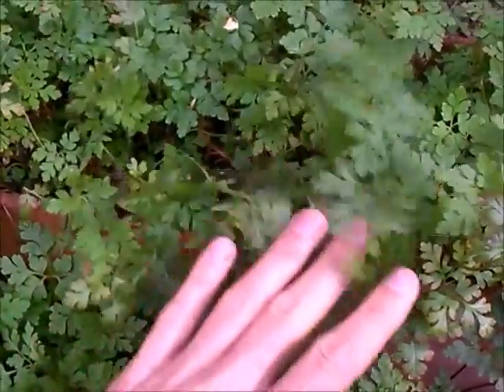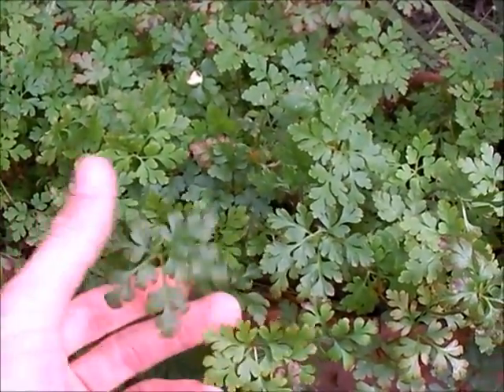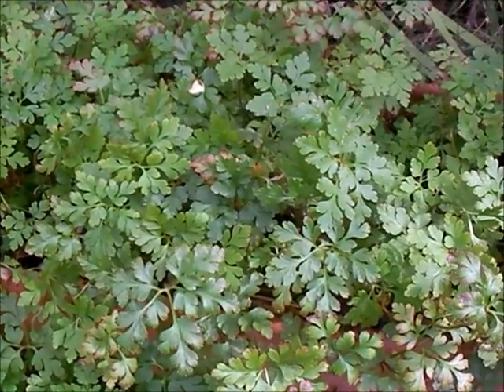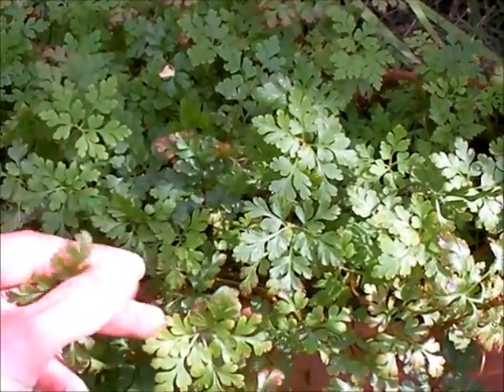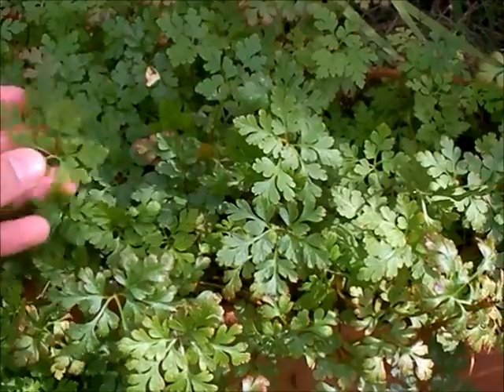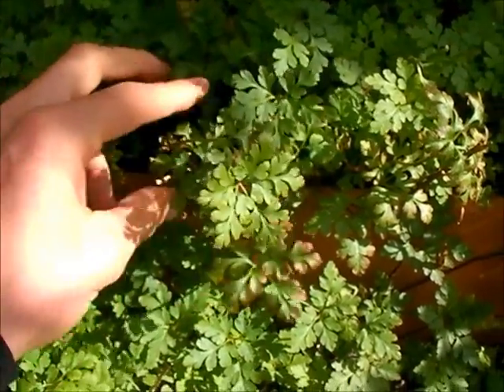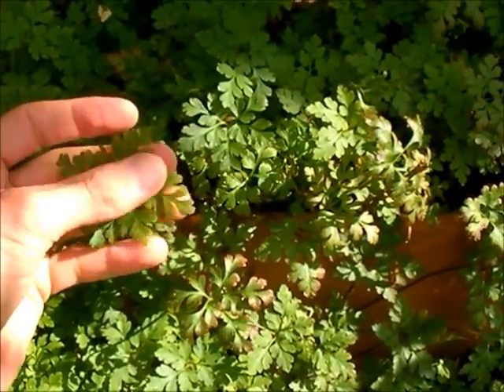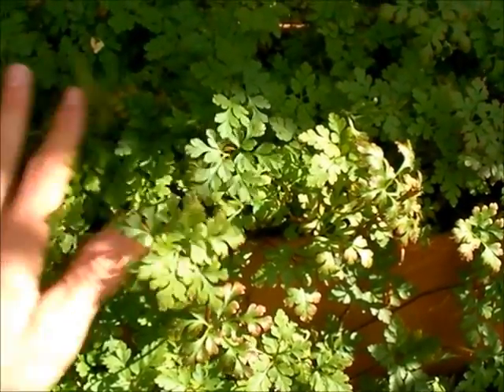Herb Robert - The Wonder Herb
Herb Robert is a geranium - Geranium Robertianum, and contains the powerful antioxidant vitamins A and C, as well as vitamin B.  It is full of minerals such as iron, sodium, potassium, phosphorus, manganese, calcium and even the wonder trace mineral germanium.  Germanium itself functions as a powerful free-radical scavenger (so it is a powerful anti-oxidant in its own right), as well as activating and catalyzing the use of oxygen within the body creating an oxygen rich super nourishing environment that is anti-viral and anti-biotic for the pathogenic (disease producing) organisms.  Germanium improves electrical conductivity at a cellular level and is an important part of the DNA chain itself - therefore it is a very regenerating element to receive in our diet.  Herb Robert also contains the powerful phyto-nutrient 'ellagic acid' which has powerful anti-tumor qualities being an anti-oxidant and anti-proliferative, helping to neutralise the effects of all of those harmful carcinogens that we take in on a daily basis just through ordinary living.  Herb Robert is an adaptogen, meaning that it has a wonderful way of modulating the immune system by boosting it in times of stress and balancing it out again when overly stressed.